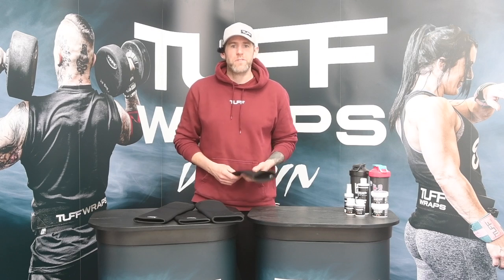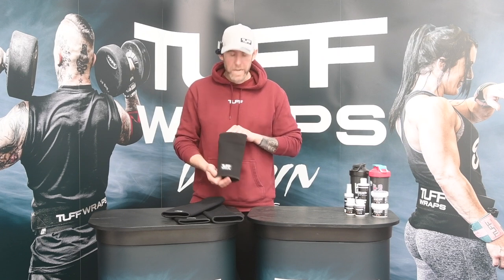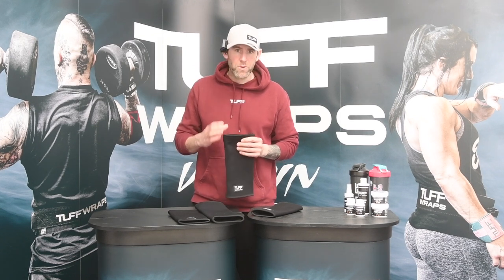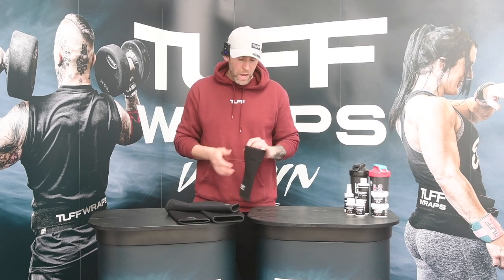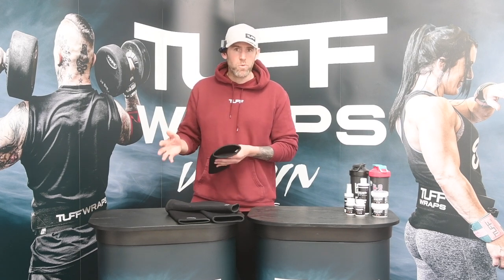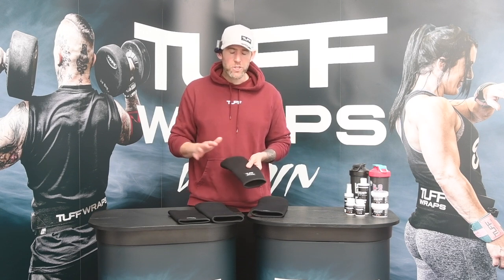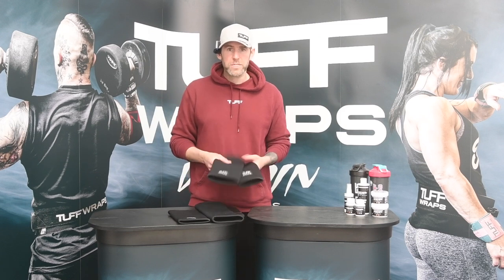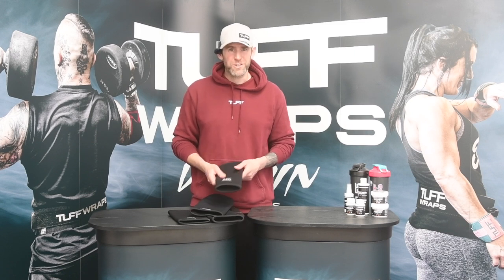TuffWraps Dual Ply Knee & Elbow Sleeves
In this video we take a quick look at the TuffWraps Dual Ply Knee and Elbow Sleeves.  How they are constructed and what styles of training they are best used for.

If you have any questions just drop us a message below.